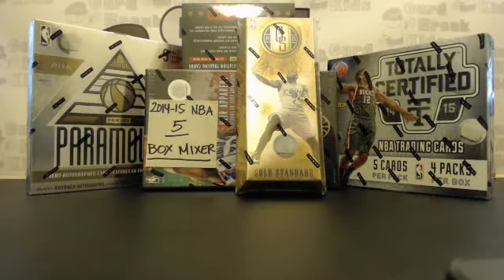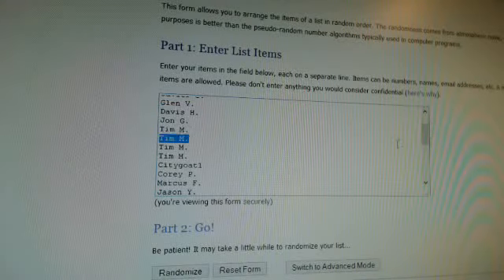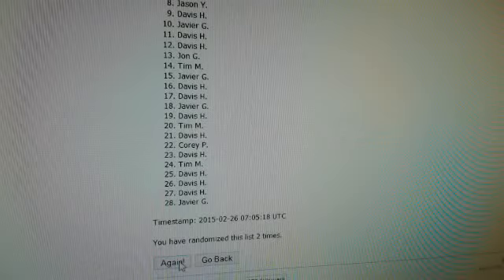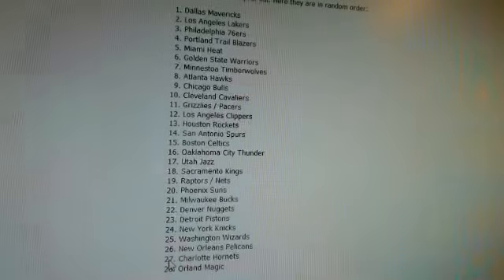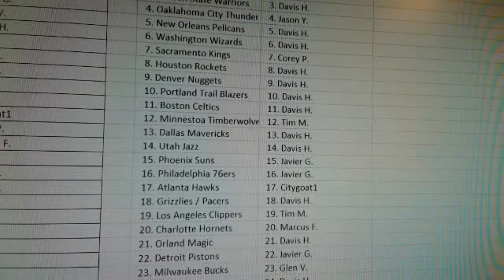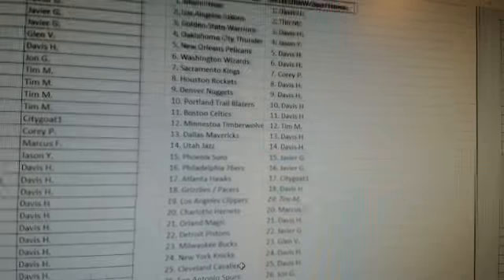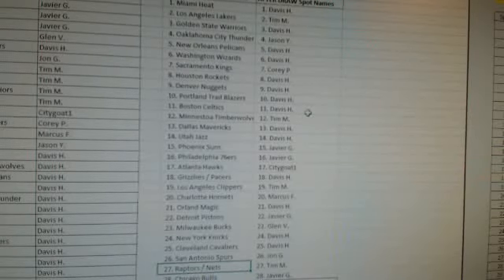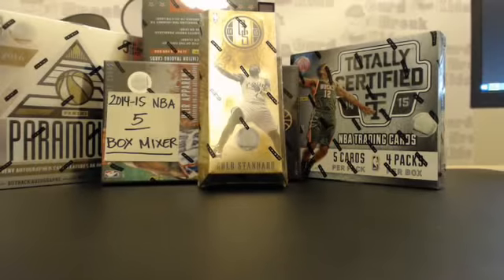Team Draw Results - 2014-15 Panini NBA 5 Box Mixer Random Teams - 02.25.15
2014-15 Panini NBA Basketball 5 Box Mixer - Random Teams Drawing